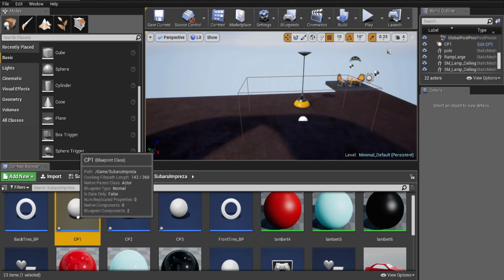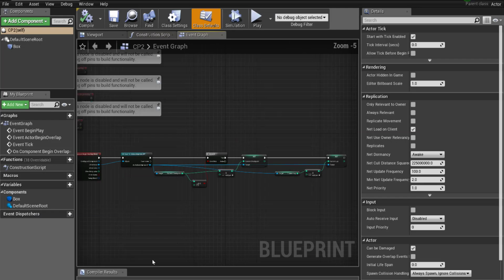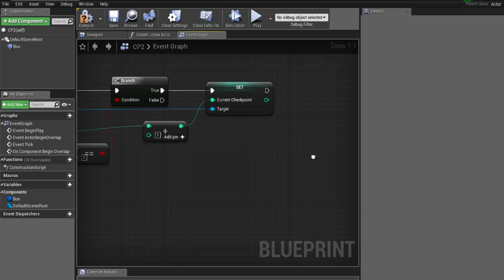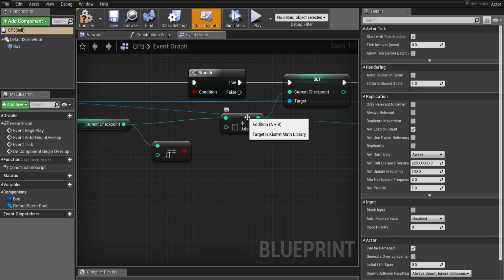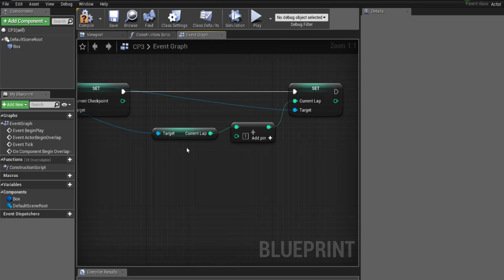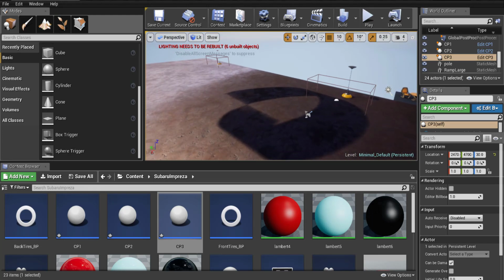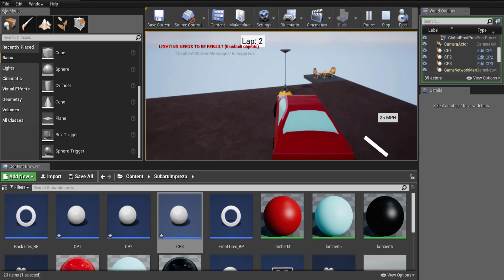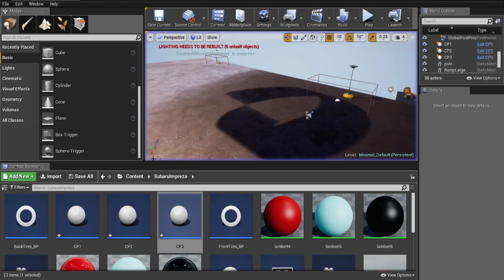Unreal Engine 4 - Lap Tracker Tutorial (Part 2)